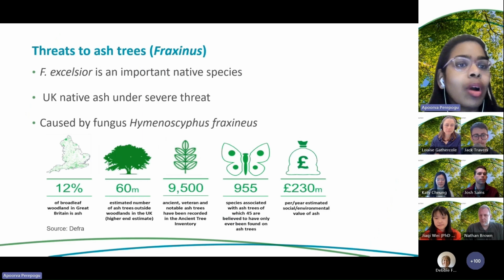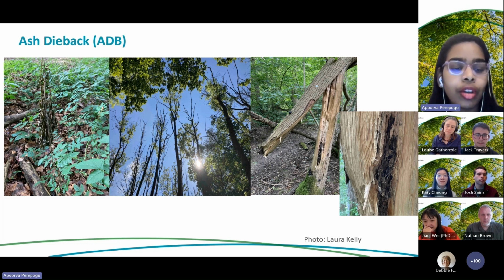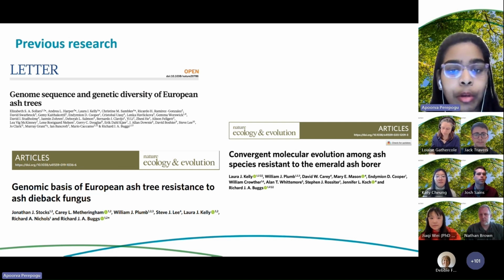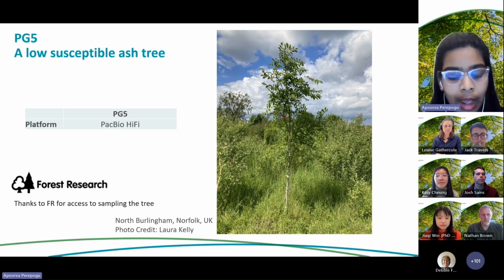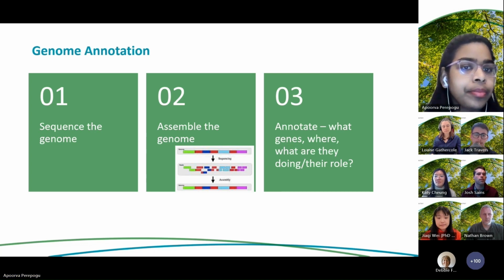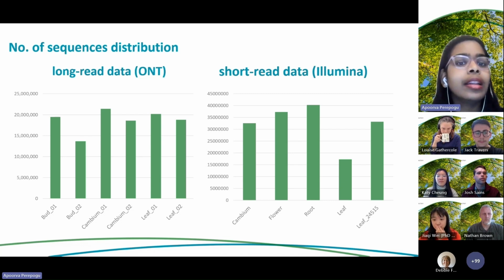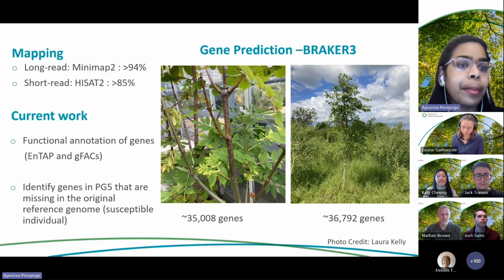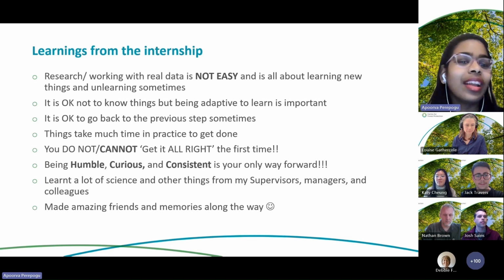Exploring the genome of an ash tree that is less susceptible to ash dieback - Intern Talk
In this talk, Apoorva Perepogu (Centre for Forest Protection Intern 2024/25) presents her research exploring the genome of an ash tree that is less susceptible to ash dieback. You can read more about Apoorva’s internship research

This talk was part of the ‘Susceptibility of British Trees to Pests and Diseases’ webinar originally broadcast by the Centre for Forest Protection on 20 March 2025.